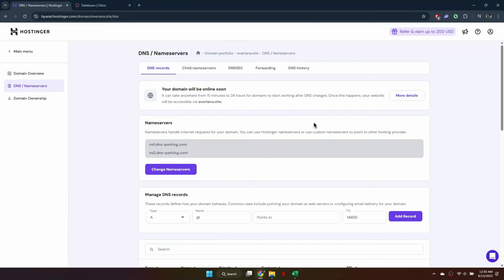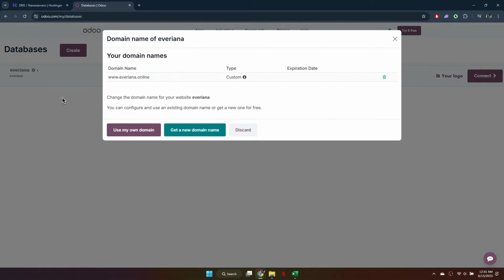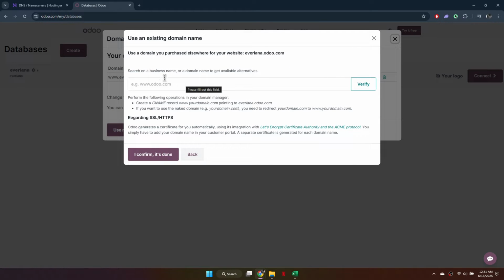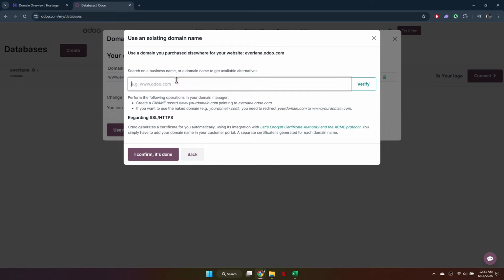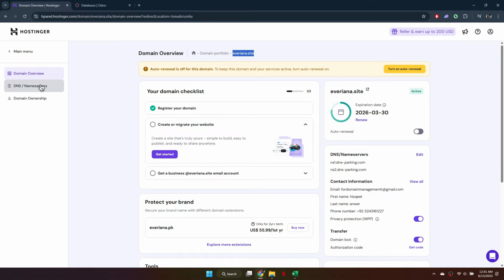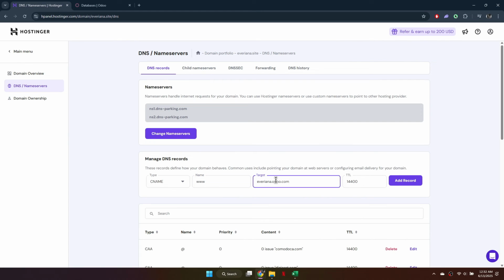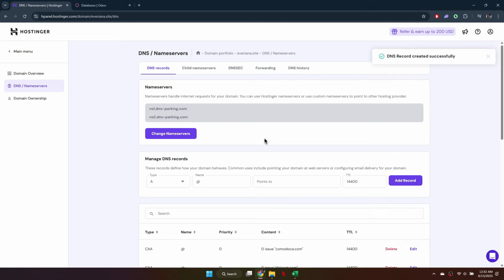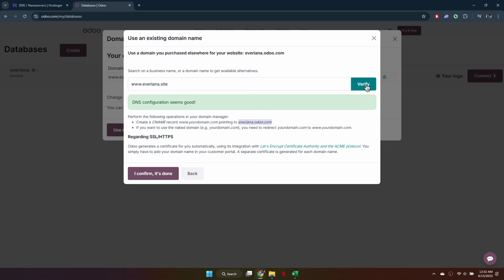How To Connect Hostinger Domain To Odoo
In this video, I’ll show you how to connect a Hostinger domain to your Odoo website step by step. Whether you're using Odoo Online or a self-hosted version, this guide covers how to update your DNS settings in Hostinger, point your domain to Odoo, and make your site live with a custom domain. Perfect for beginners launching a business or personal site in 2025!